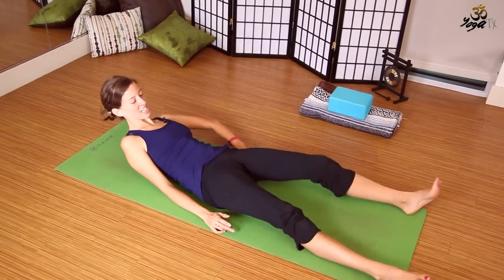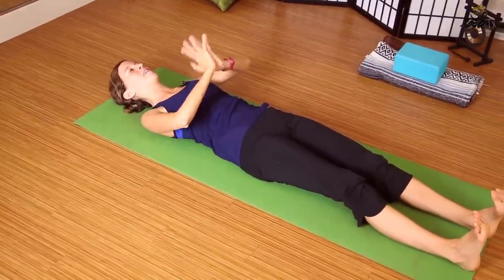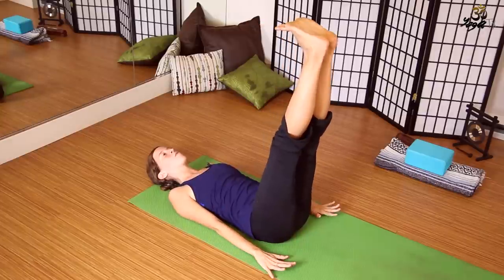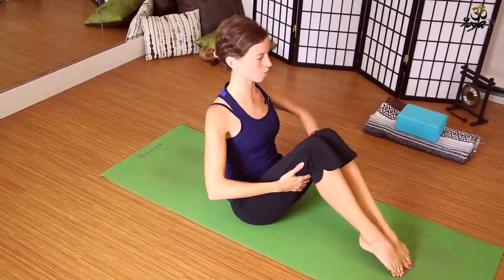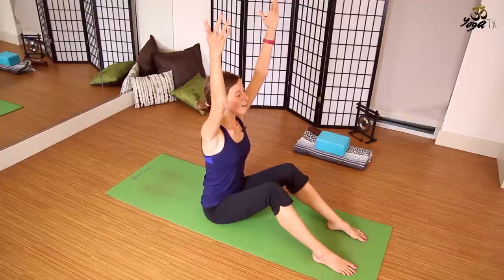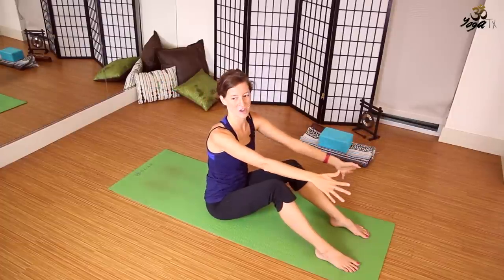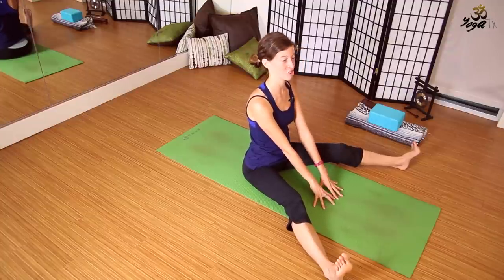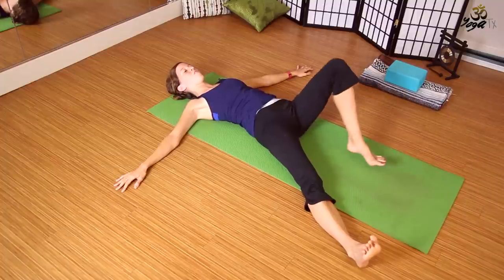Yoga For Knee Pain - Yoga for Post Knee Surgery. Gentle & Safe Modified Poses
This video is for people suffering from recent knee surgeries/injuries. This is also a GREAT practice for people with broken wrists/suffering from wrist injuries, who are unable to practice a traditional yoga pose. This 20 minute yoga flow takes all pressure off the hands and knees and allows us to meet our bodies exactly where we're at!

This video represents a deeply personal practice that Lauren engaged in while she was on crutches. She wants to share this practice with the world so that others with similar situations know that yoga is ALWAYS available to any one. With any body. Any Injury. ANY TIME.